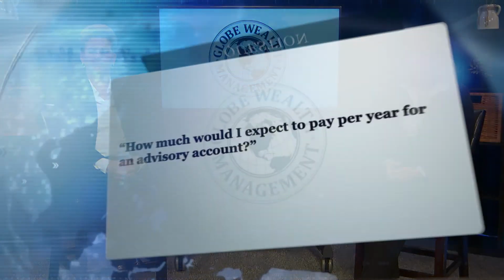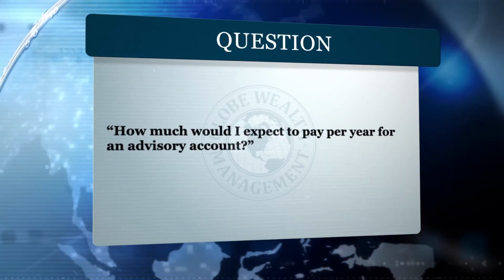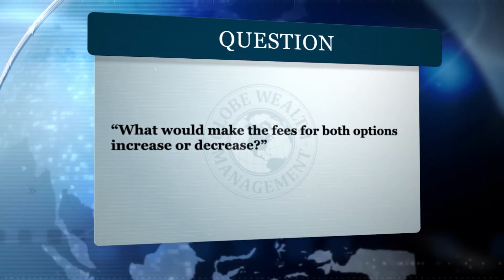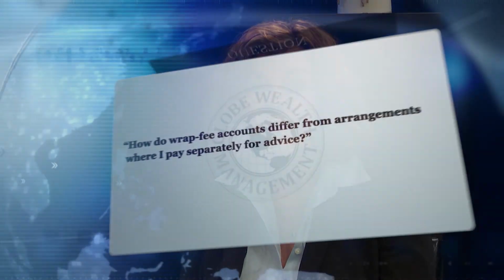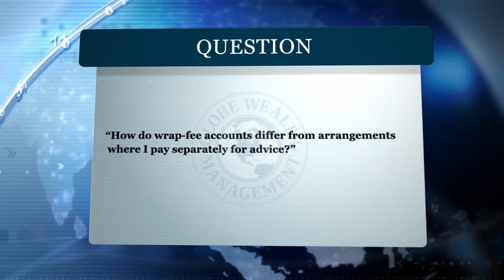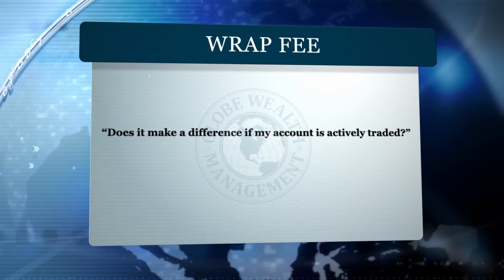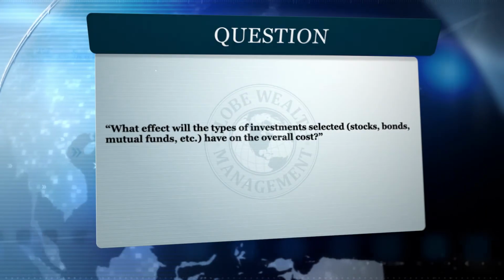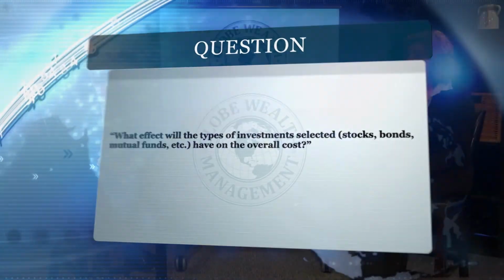Regulation Best Interest [REG BI] Video 2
On June 15, 2019, the Securities and Exchange Commission adopted some new rules called Regulation Best Interest referred to as [REG BI].

REG BI establishes a new standard of conduct for Financial Professionals when making a recommendation of any securities transaction, which includes financial planning, consulting, buying or selling a stock, bond, ETF or establishing a specific investment strategy for a client or prospective client.

When making such a recommendation to a client or prospective client, we must act in your best interest at the time of the recommendation, without placing our own financial or other interests ahead of yours.

There are four components to REG BI that we follow:

[ 1 ] DISCLOSURE:
Prior to, or at the time of a recommendation, we provide you with the Customer Relationship Summary [also known as the CRS form], which outlines the rules.

This document can be viewed and downloaded from our "Forms Gallery" on our website at globewealth.com.

[ 2 ] CARE:
We exercise reasonable diligence, care, and skill in making the recommendation.

[ 3 ] CONFLICT OF INTEREST:
We establish, maintain, and enforce written policies and procedures designed to address conflicts of interest.

[ 4 ] COMPLIANCE:
We establish, maintain, and enforce written policies and procedures designed to achieve compliance with Regulation Best Interest.

To provide insights and information on how our firm, Globe Wealth Management, observes the four obligations of Regulations Best Interest and how we act in YOUR best interest... we have created this three part video series to address the topic and how it affects you when you are looking to partner with a Financial Professional.

GLOBE WEALTH MANAGEMENT
Pursuing Generational Wealth Through Strategic Financial Planning

Executive Producer/Executive Editor:
George Cox - Cox Video

Executive Director/Location:
Marc Duci - Acton TV - Acton, MA

Director/Writer:
Richard W. Holt Johnson

Associate Director/Writer:
Hunter Edwards

Writer/Presenter:
Stacey Blodgett

Writer/Presenter:
Regina Kozsan

Produced:
2021

Securities and advisory services offered through Cetera Advisors LLC, member FINRA/SIPC, a broker/dealer and a Registered Investment Adviser. Cetera is under separate ownership from any other named entity.